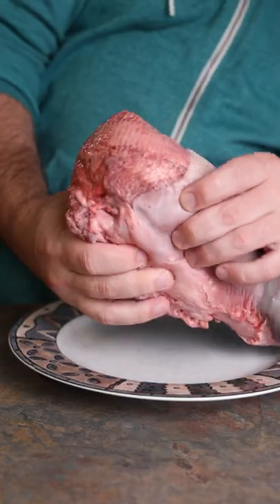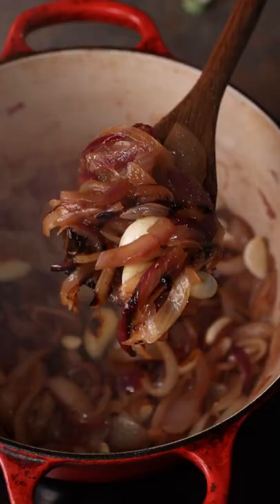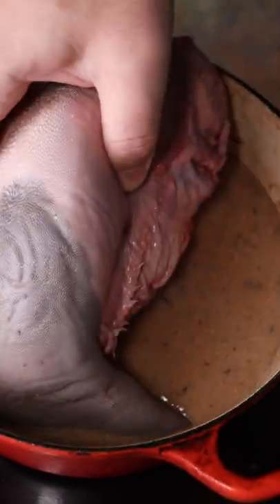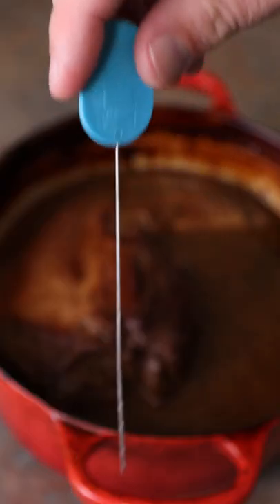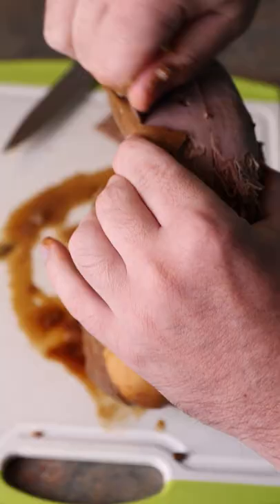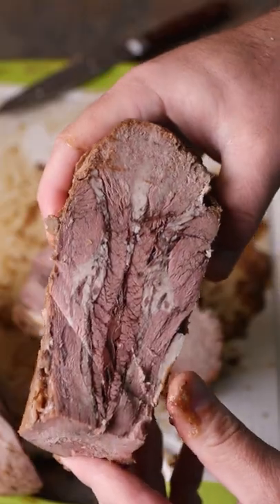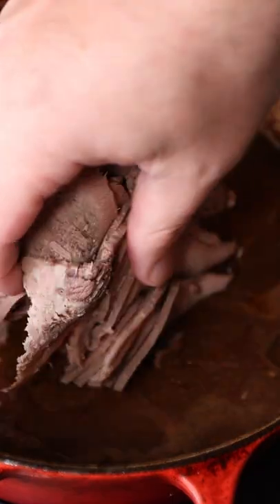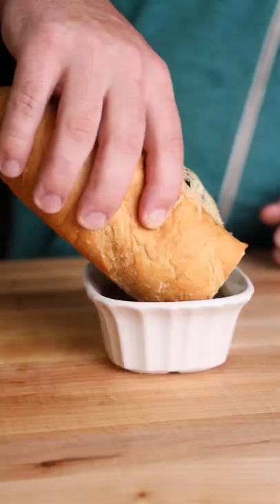Beef Tongue Sandwich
350°F for 3 hours. Cool completely before taking off the skin and cutting up.